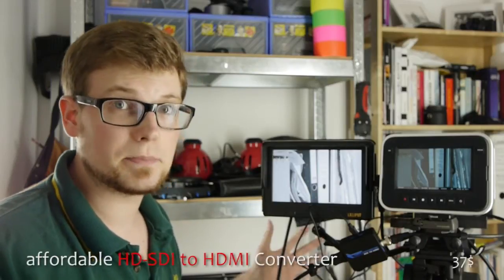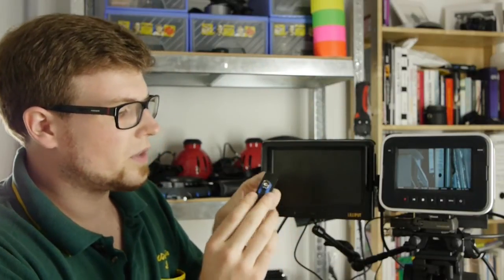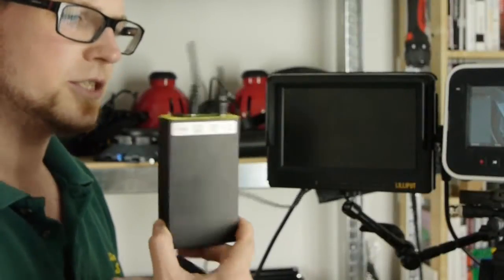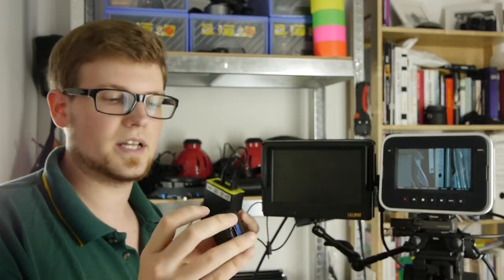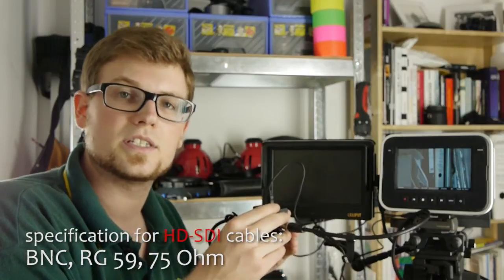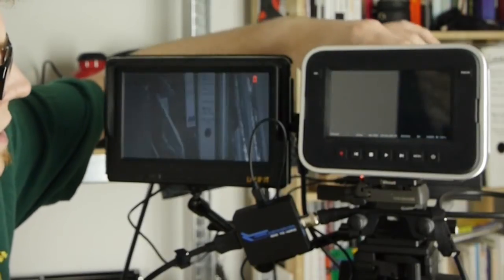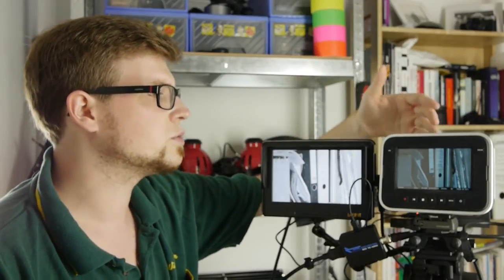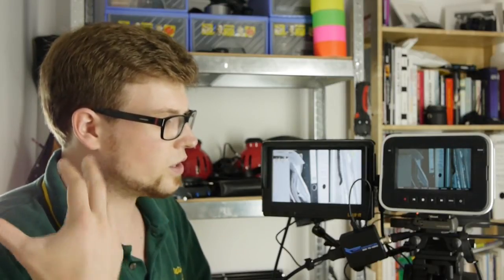affordable SDI to HDMI Converter for BMCC and other Cameras - REVIEW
Amazon US
eBay US
eBay UK
RECOMMENDED Seller!

HD-SDI Monitors are fairly expensive. Adapting with a cheap converter isn't! You can use any HDMI Monitor with this slick and simple little converter to fit your SDI-outputting camera.